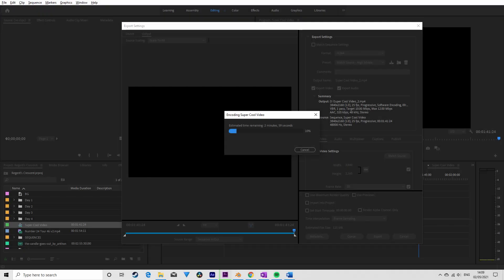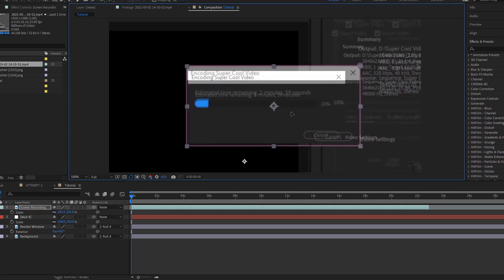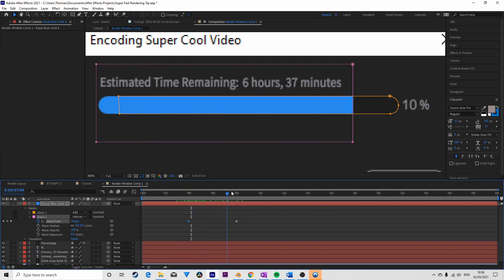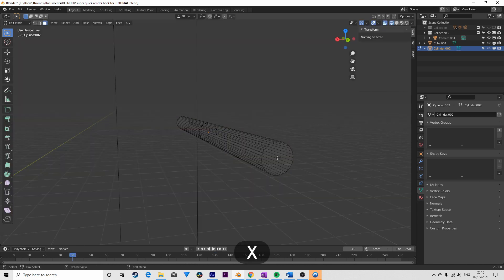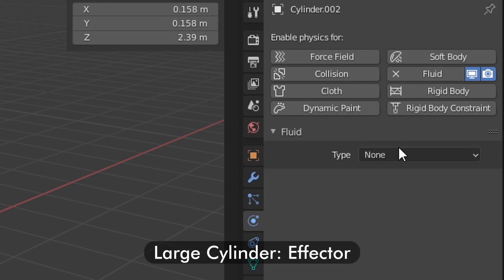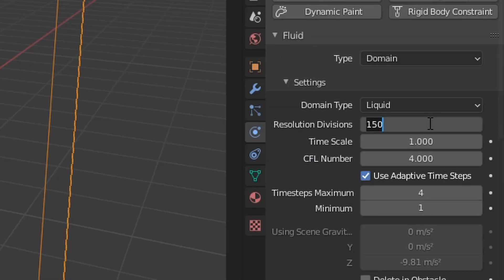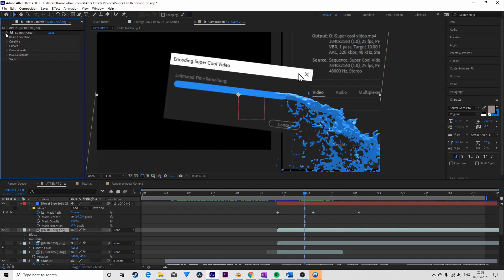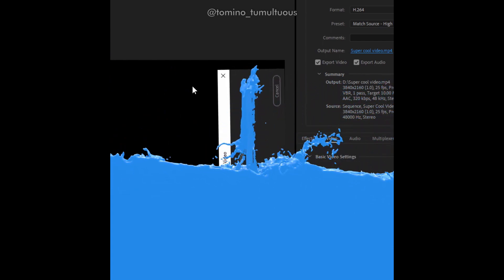How I made my viral render hack video | AE & Blender Tutorial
A quick, intermediate AE/Blender tutorial on how I made my "how to speed up your render" video. To my surprise, it was reposted by many filmmaking Instagram accounts and has amassed around half a million views if you add up all the reposts - crazy!!! Thanks to everyone who liked, commented, shared and reposted!